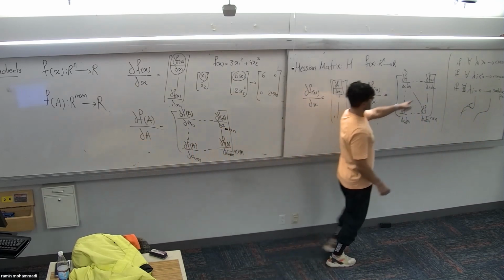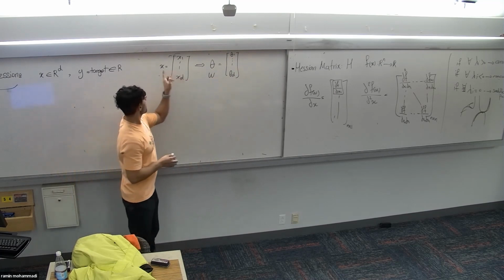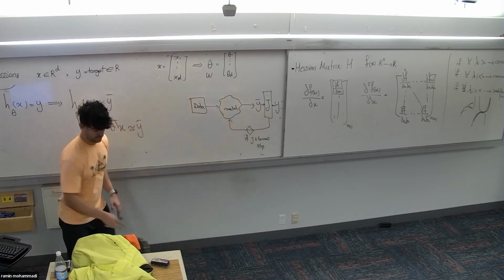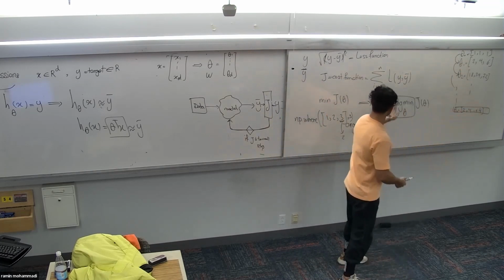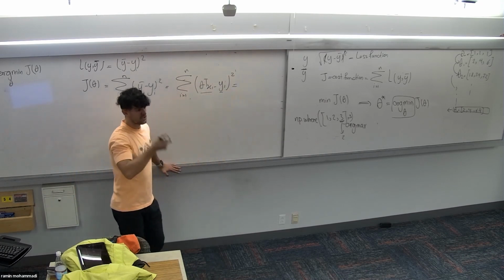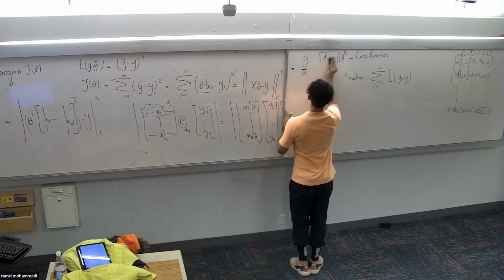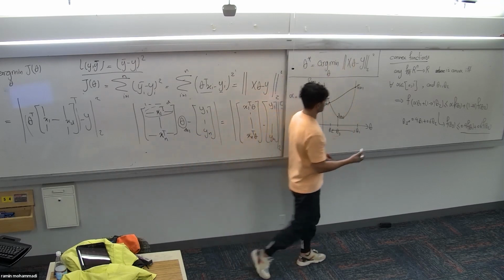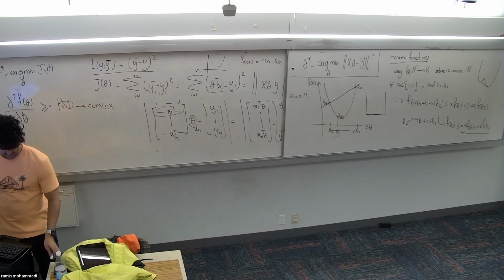Session 3 - Linear Regression - Part 1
In this instructional video, you'll gain comprehensive insights into defining, formulating, and solving a linear regression model using cutting-edge convex optimization techniques. Linear regression is a fundamental statistical method for modeling the relationship between variables, and in this tutorial, we delve into the intricacies of constructing an effective model. The emphasis is on employing convex optimization, a powerful mathematical framework that ensures efficient and stable solutions. By the end of the video, you'll have a solid understanding of the entire process—from model definition to formulation—and be equipped with the skills to leverage convex optimization for accurate and robust linear regression modeling.